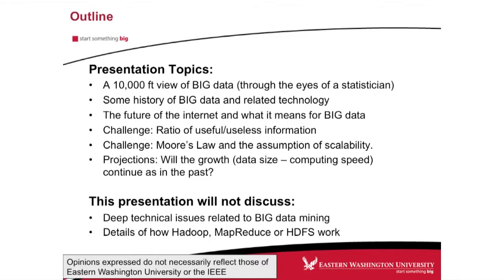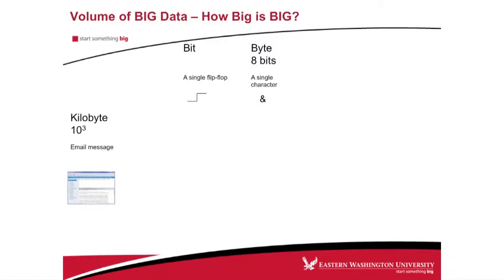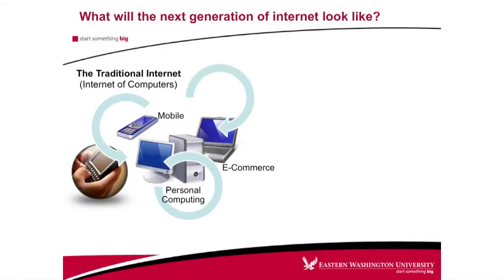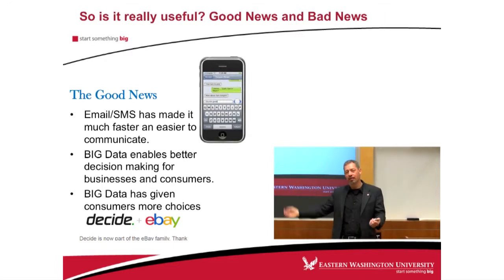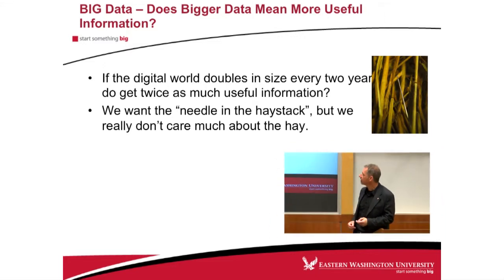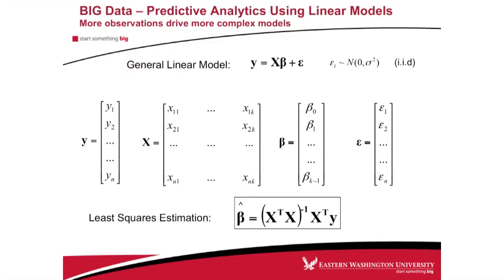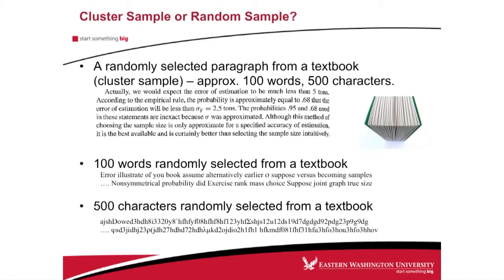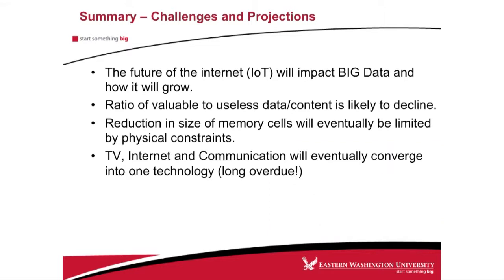Drilling for Useful Information in the Landscape of Big Data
This colloquium is given by Professor Christian Hansen
President of IEEE Reliability Society
Professor and Associate Dean of School of Computing and Engineering Sciences in Eastern Washington University